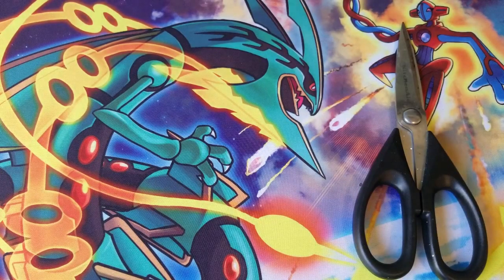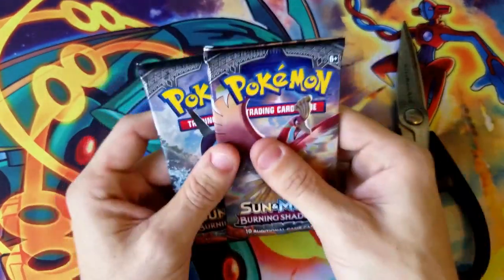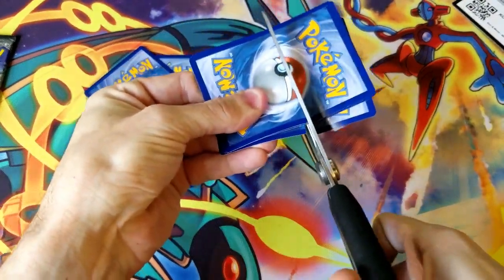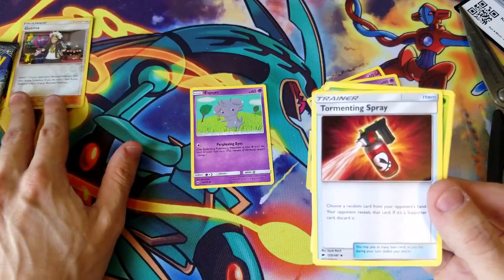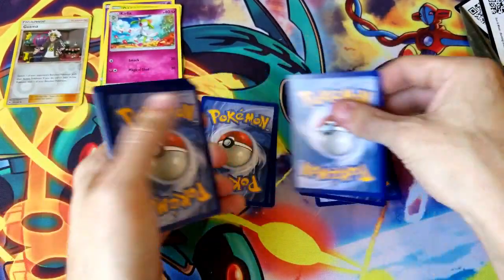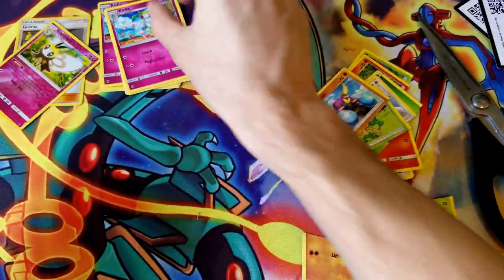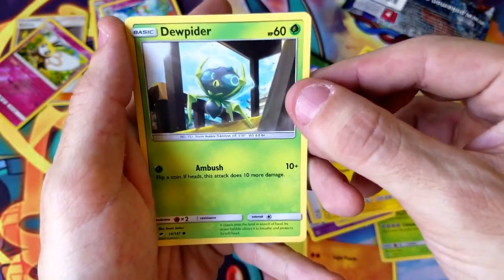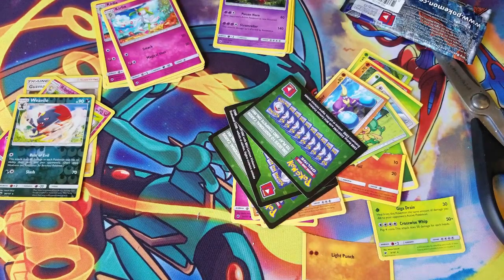WHAT DID WE CUT!?!?!?! FLIP IT OR RIP IT WITH BURNING SHADOWS!! POKEMON OPENING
Today we do Flip it or Rip it with Burning Shadows!!

Every Click Helps Us Grow.

Help improve The Content And Help Grow The Community
Leave Your Feedback On The Video, The Product, Or The
News We Cover In The Comment Section Below!!

And Answer The Question Of The Day In The Comments.
(Or just leave a nice thought out comment those count also)